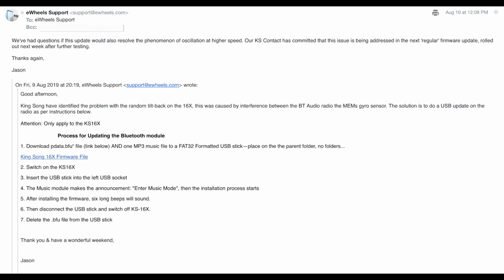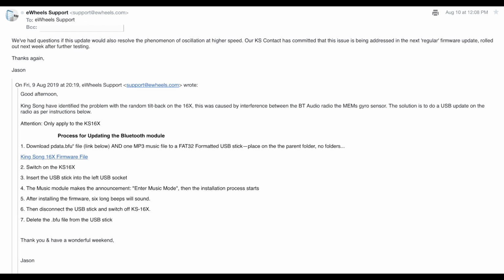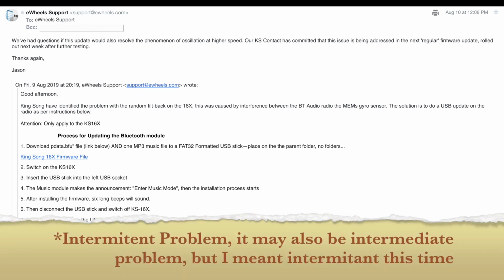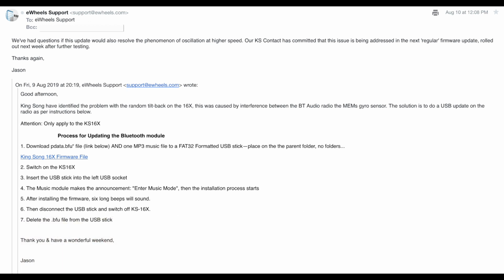KS16X Bluetooth update for Random Tilting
KS16X Bluetooth update for Random Tilting -how to install